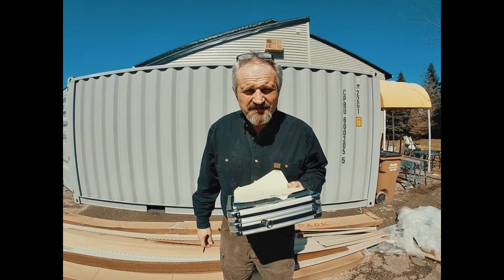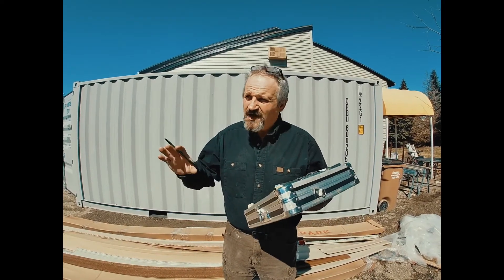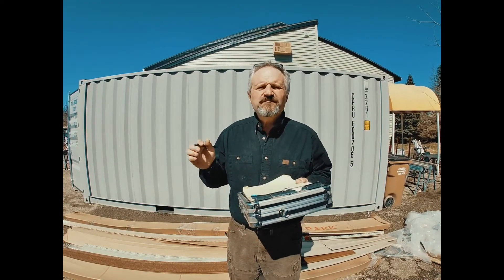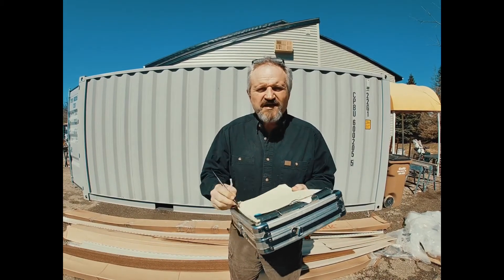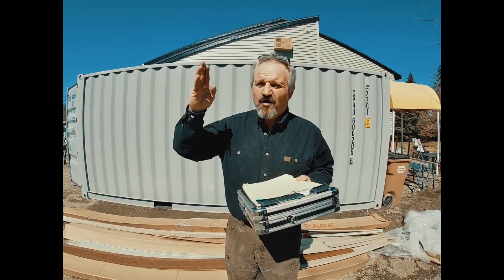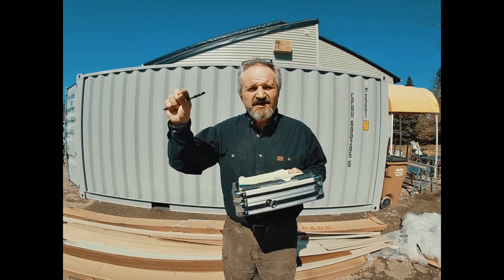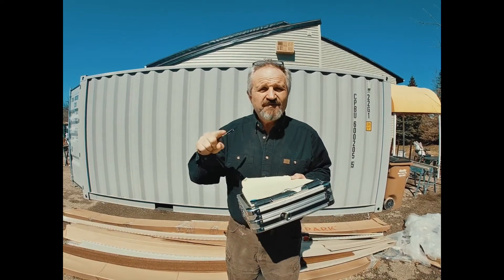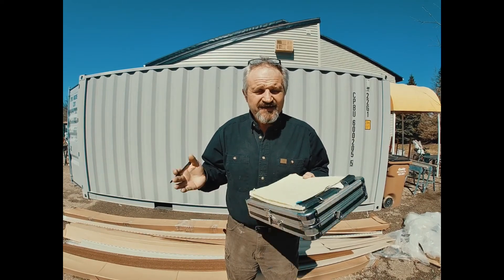What is SterlingContractingTV about?